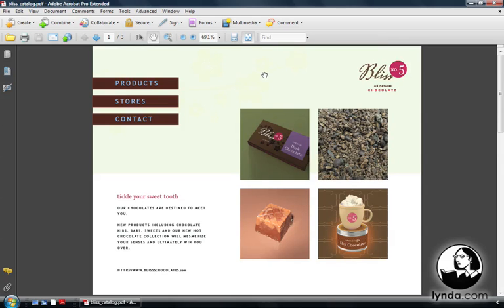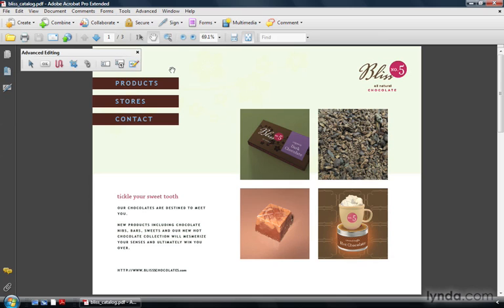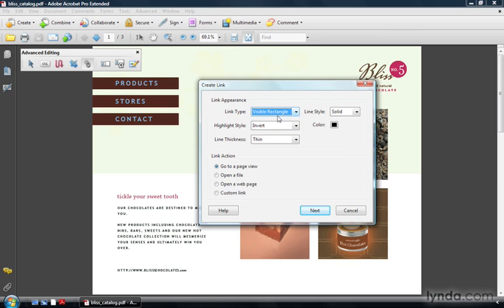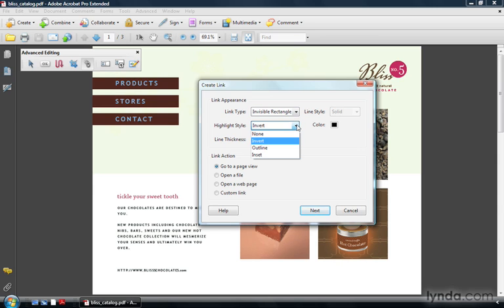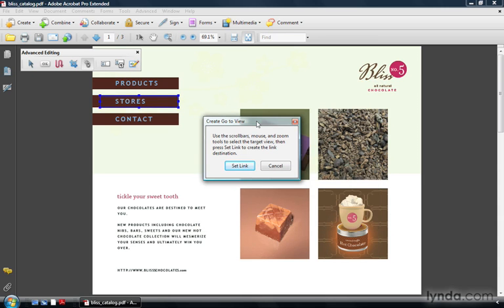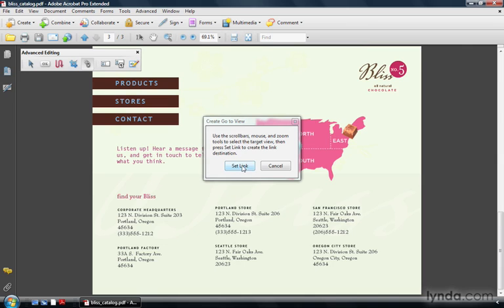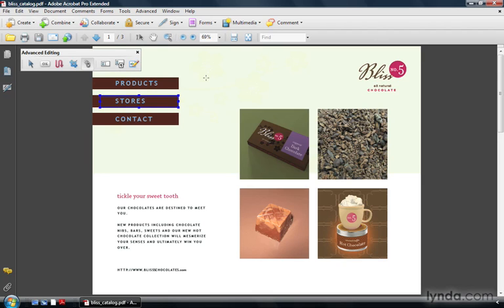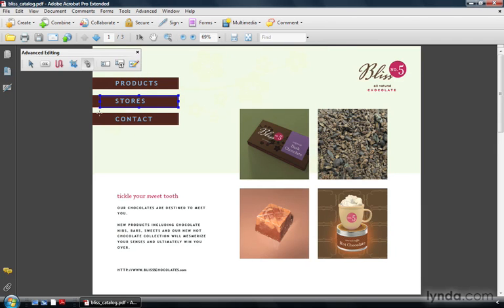01 02. Creating links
01. Working with Links
lyda Adobe Acrobat 9 Pro Creating Multimedia Projects